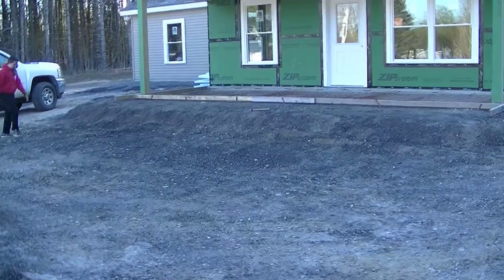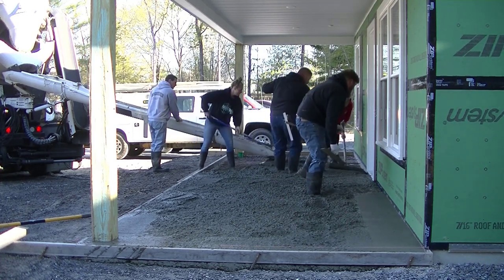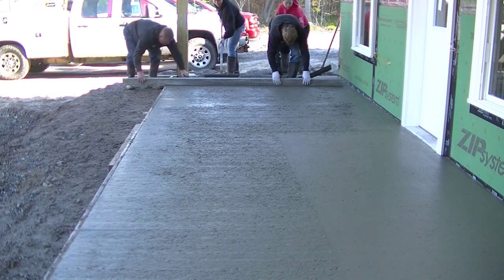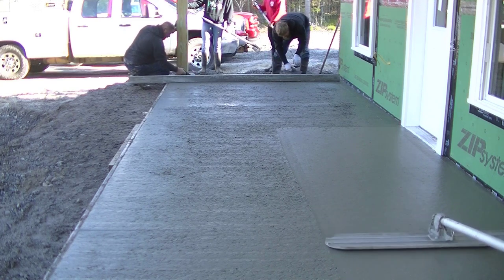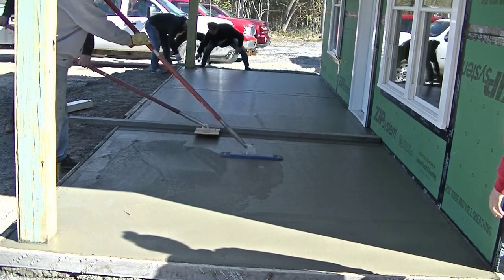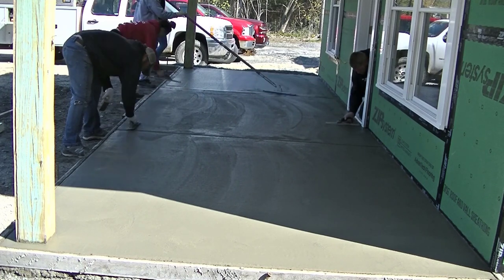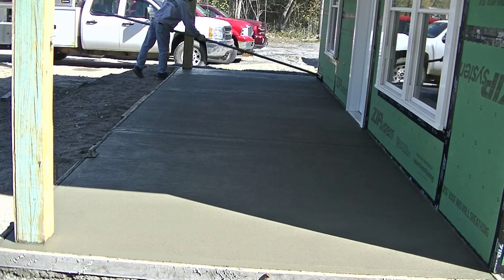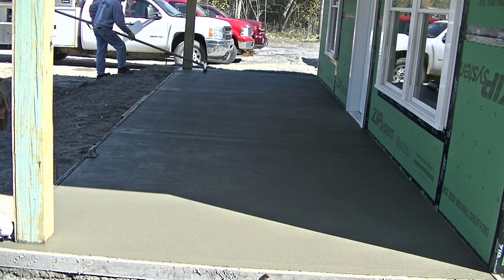Making Money With Small Concrete Jobs: Having a Minimum Charge (Concrete Patio Pour & Finish)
In this video I'm talking about making money doing smaller concrete jobs and what having a minimum charge on projects is.
I'm also pouring and finishing a small concrete entry patio.
How to pour and finish concrete patios with a broom finish.
Do you have a minimum rate you charge for smaller concrete jobs?
How do you estimate smaller size concrete projects?
Having a minimum labor rate for small jobs helps make the estimating process fast and easy. At least that's what I've found in my business.

MARSHALLTOWN SHOCKWAVE VIBRA-SCREED:

TOPCON LASER LEVEL:

DEWALT PENCIL VIBRATOR TOOL:

INVERTER GENERATOR LIKE WE USE:

HAND FINISHING KNEE BOARDS:

MAG FLOAT & STEEL TROWEL SET:

2" MARGIN TROWEL:

CONCRETE PLACER OR KUMALONG:

CONCRETE FINISHING BROOM:

CONCRETE SCREED:

CONCRETE EDGER:

CONCRETE GROOVER:

BOSCH HAMMER DRILL: